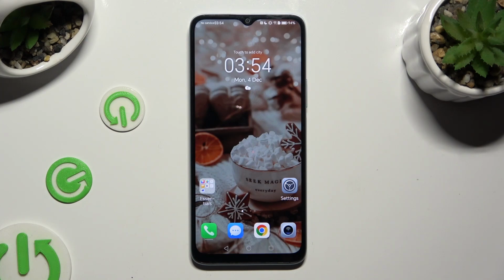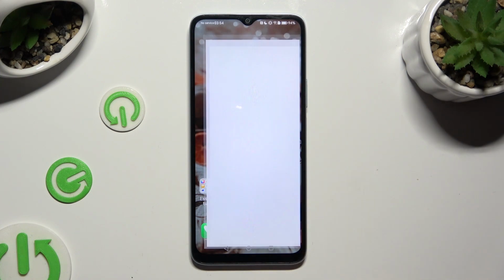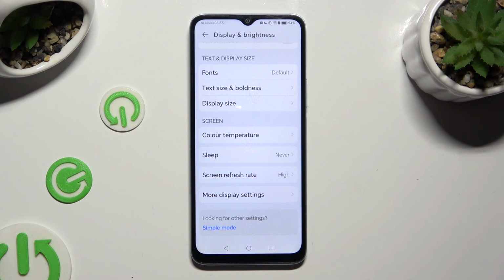How to Change the Screen Refresh Rate on HONOR X6a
Take control of your display experience on the HONOR X6a with our tutorial on adjusting the screen refresh rate. Dive into step-by-step instructions, empowering you to customize your device's refresh rate for smoother visuals or improved battery efficiency, ensuring your smartphone adapts to your preferences seamlessly.

How to change the display refresh rate on HONOR X6a? How to adjust the refresh rate feature on HONOR X6a? How to increase the screen refresh rate on HONOR X6a?